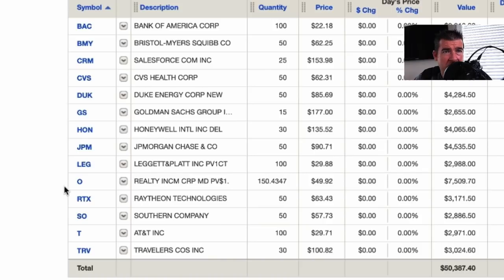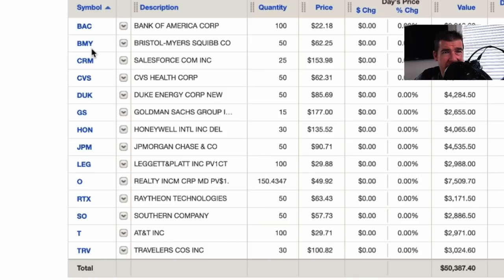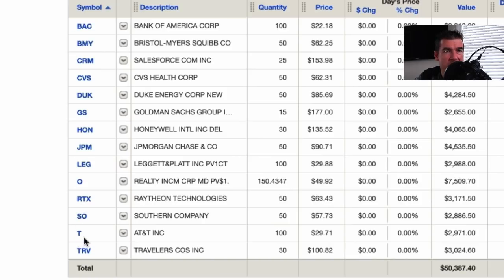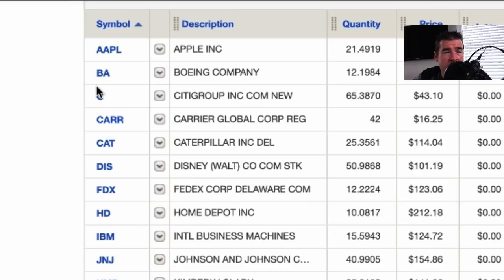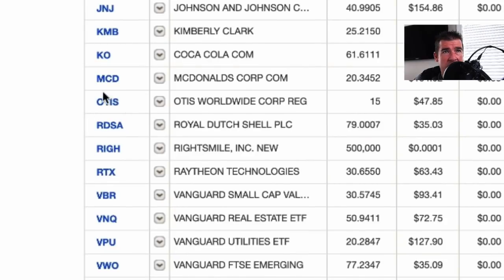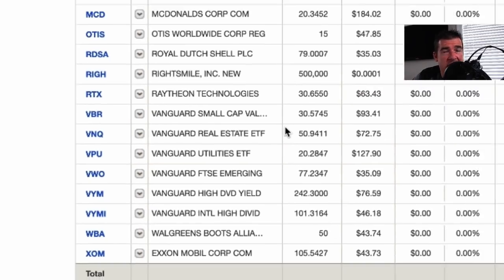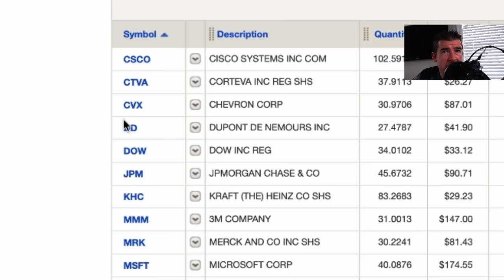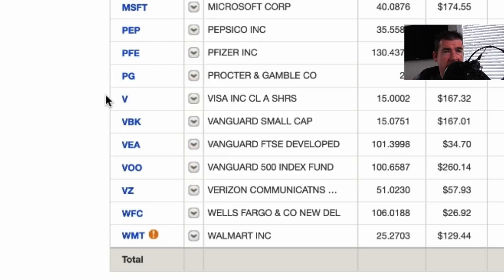Dividend Stock Portfolio Review | Over $325,000 Dollar Portfolio Built on a Blue Collar Salary 💰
Dividend stock portfolio revealed in this video with over 50 stock picks and a good mix of VanguardETF's. This is what is possible in investing as I started two of these accounts just over 12 years ago and the taxable brokerage account I just started this year. The IndependentInvestorChannel leaves nothing on the table and makes sure all investor understand that DividendGrowthInvesting is for everyone.

✅ INVESTOR TOOLS: 🛠